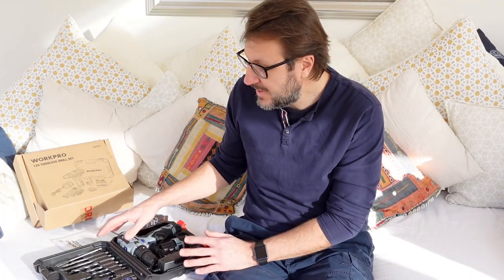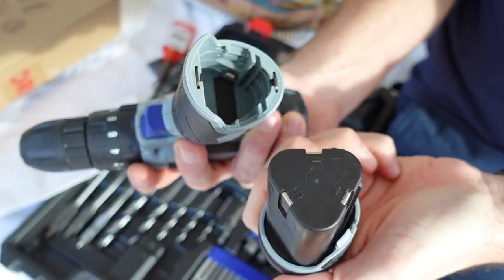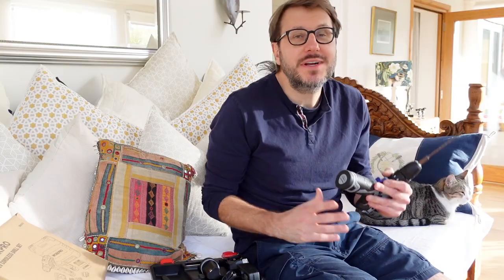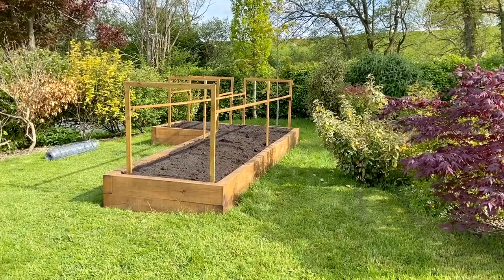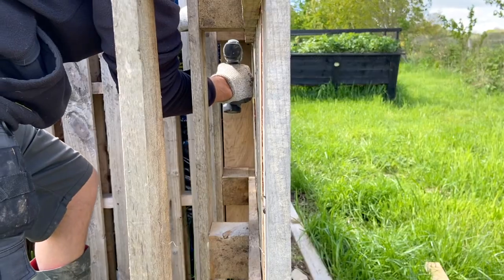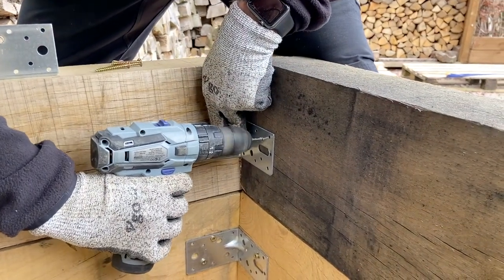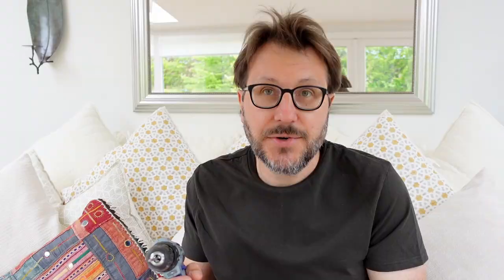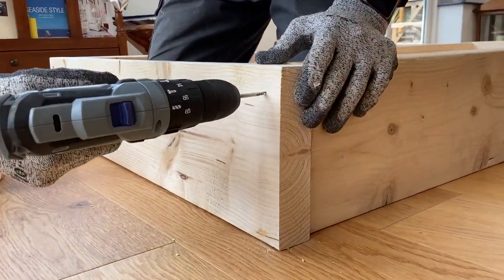Reviewing a compact, cordless home DIY drill from Workpro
While filming this review,  we used the Workpro 12V cordless drill on an assortment of projects where we built, amongst other things, an oak sleeper raised bed, cold frame and raised beds from up-cycled pallets. You can see the drill in action and what comes inside the set in this video. In addition to sharing how the drill fared on wood projects we also discuss how the drill performed when drilling into brick.

🌿  THINGS MENTIONED  🌿
Workpro 12V Cordless Drill Driver Kit*